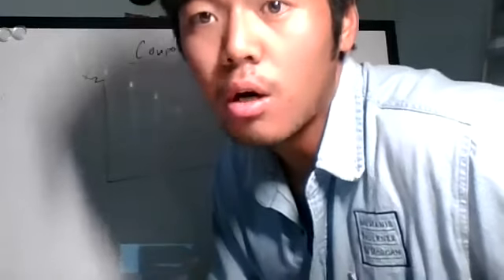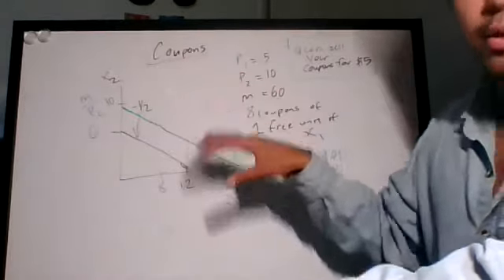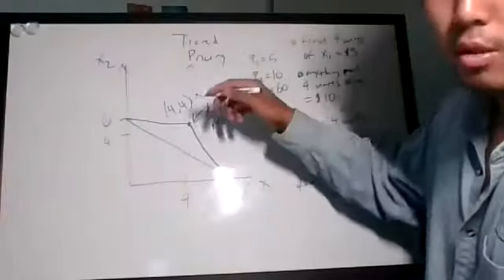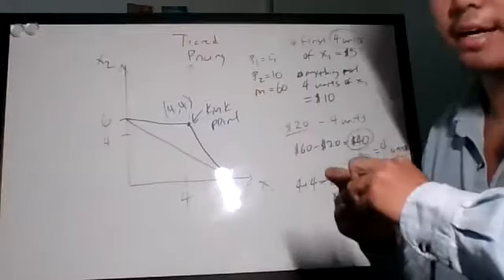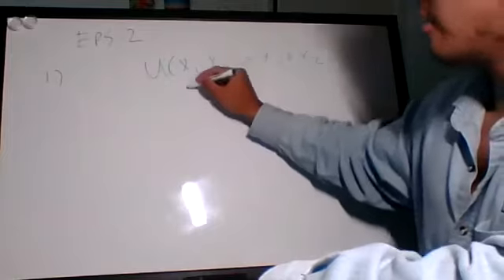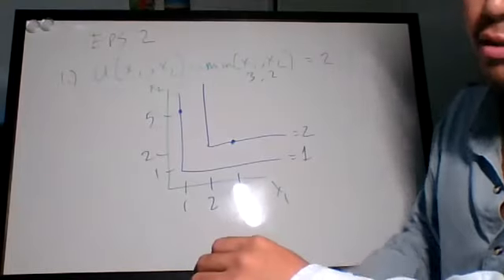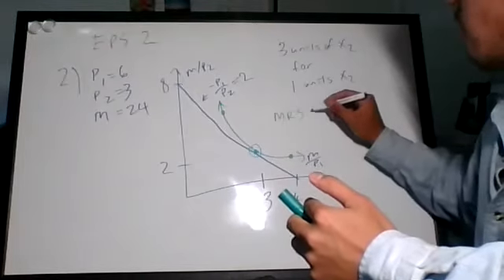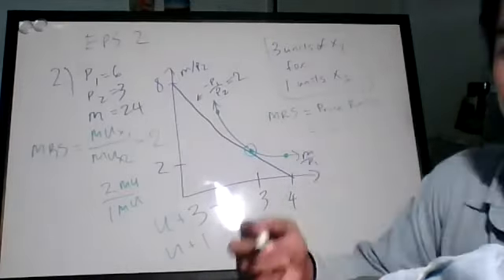Lecture 2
This video finishes up the basics of affordability and introduces preferences and topics such as monotonicity and indifference curves